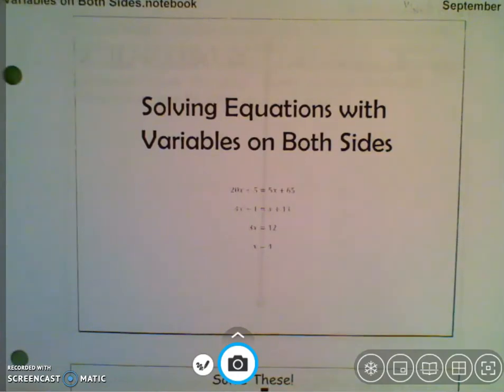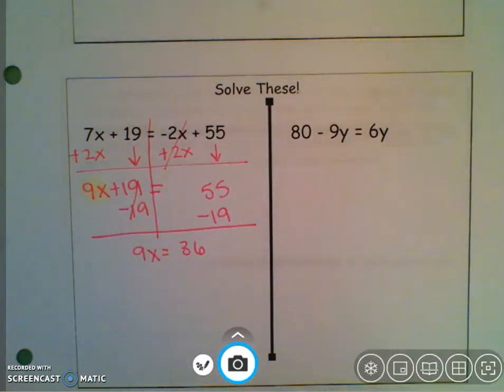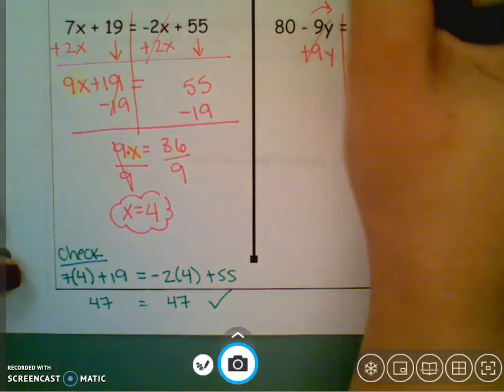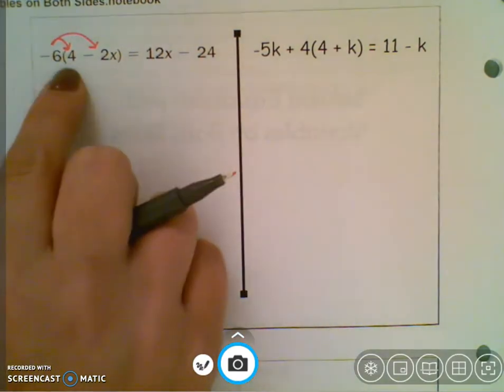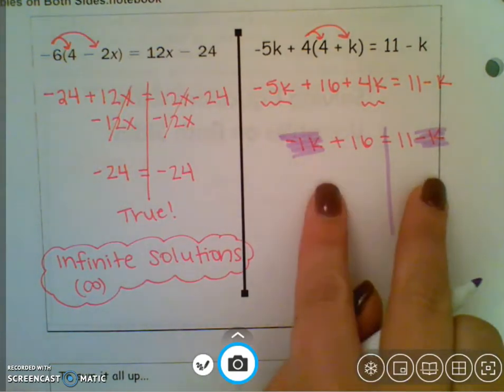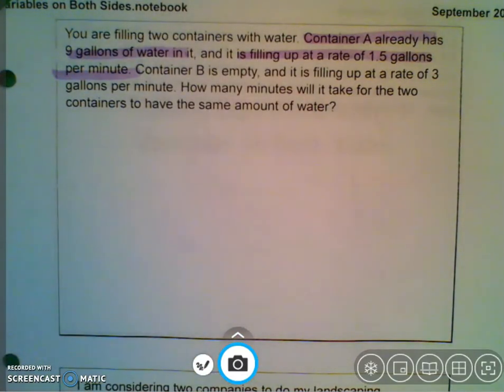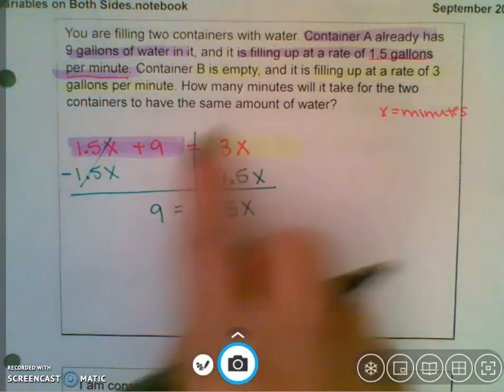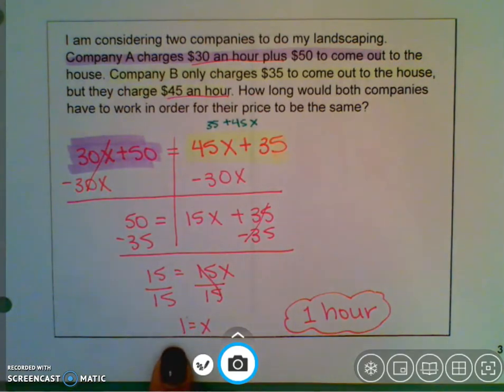9.15.21 VOBS video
Algebra 1, Unit 2A, Solving equations with variables on both sides